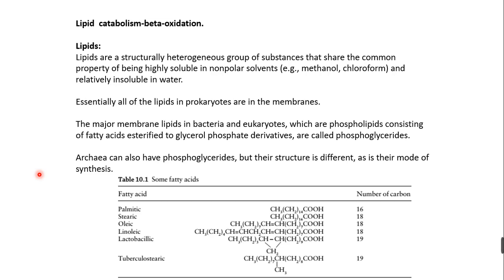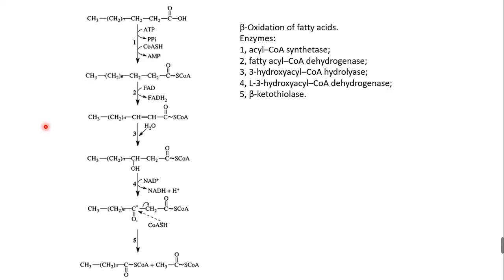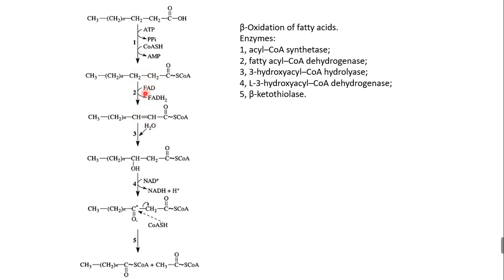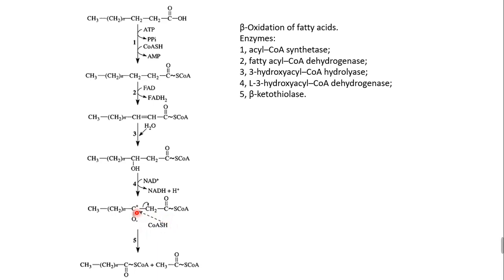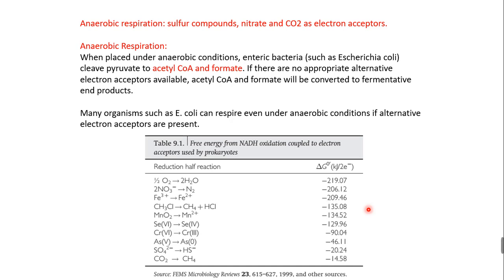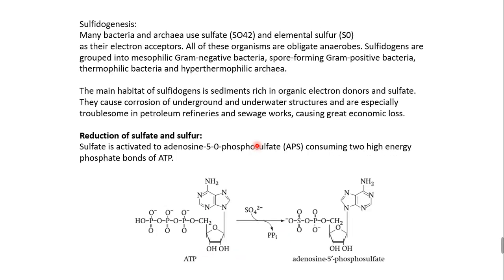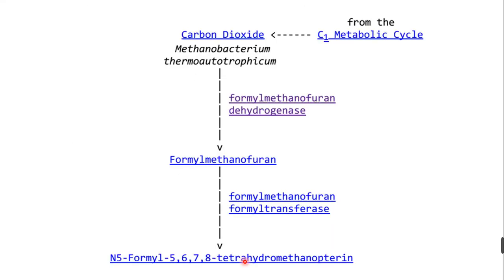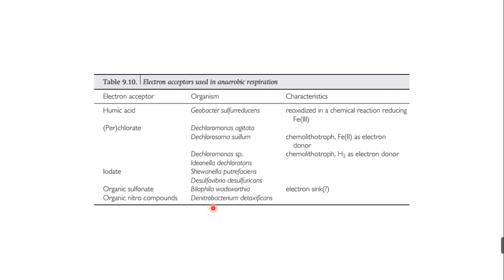Beta oxidation, anaerobic respiration